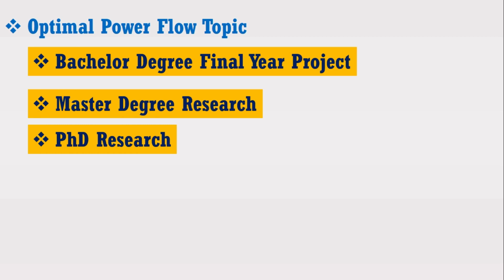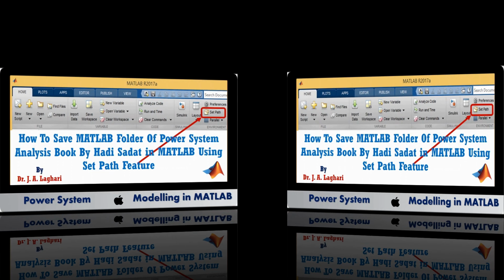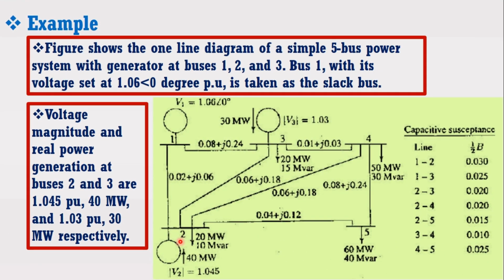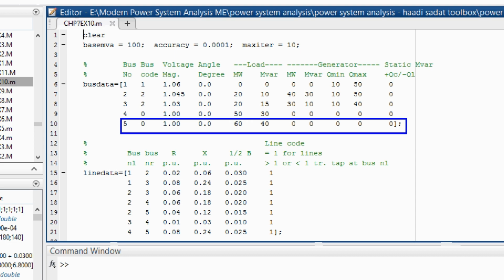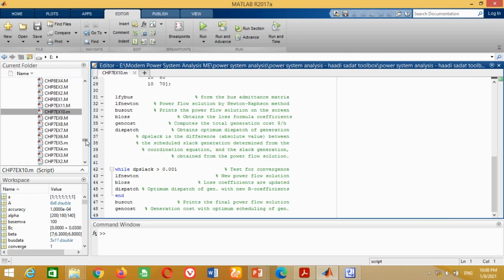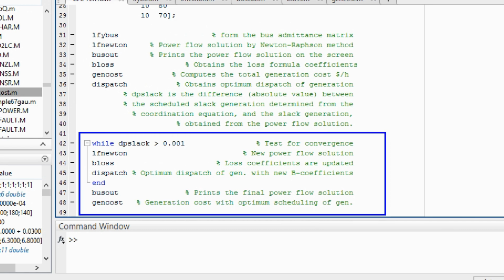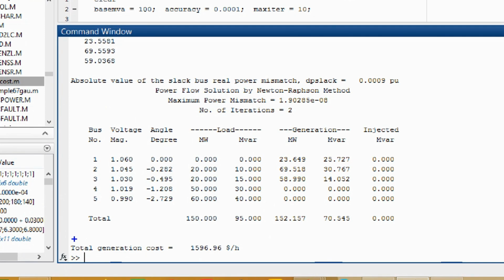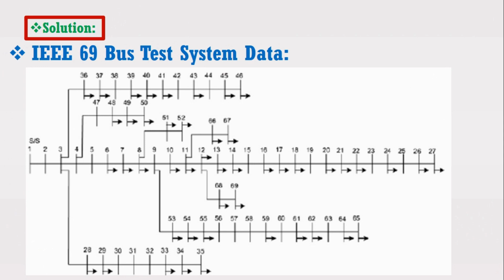How to Perform Optimal Power Flow in MATLAB ? | Dr. J. A. Laghari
In this video tutorial, how to perform Optimal Power Flow Through MATLAB Programming is discussed. For this purpose, I have considered an example from the Book Power System Analysis by Hadi Sadat, Chapter 7, Example 7.10.
The mathematical solution of this example can be found from Hadi Sadat Book. However, For your convenience, I have uploaded the mathematical solution of this example in the form of pdf link here.

The Link to Download the MATLAB Folder of Hadi Sadat Power System Analysis Book: